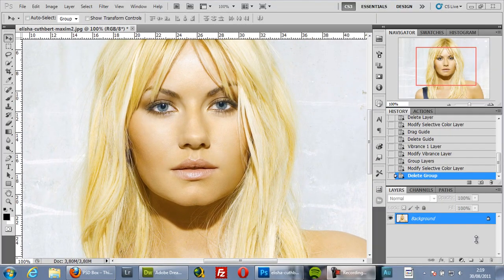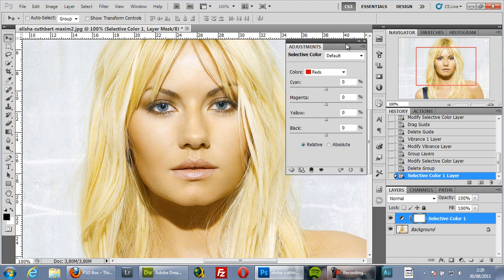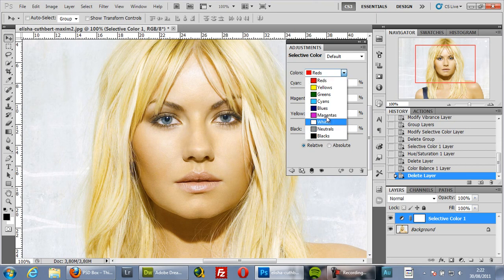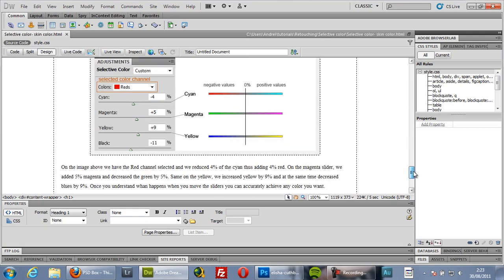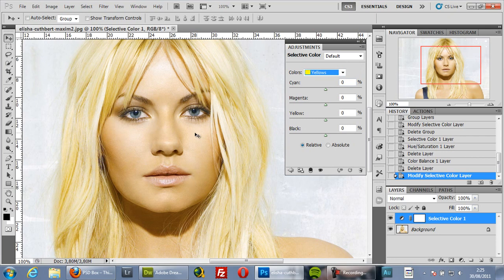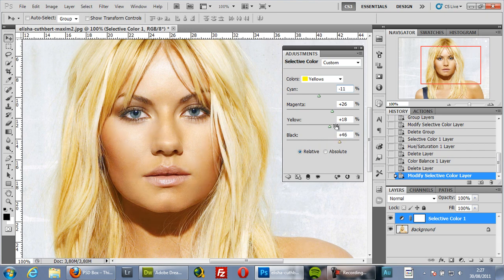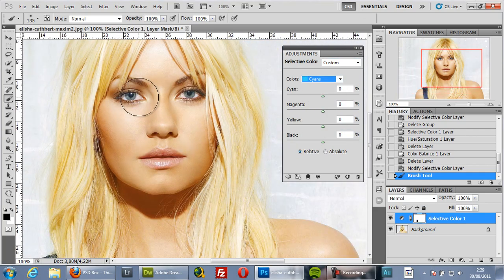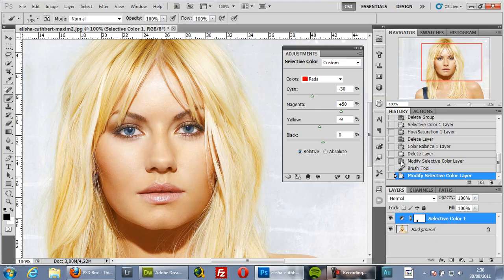How Selective Color Works in Photoshop (PSD Box)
Learn how to effectively correct any colors in Photoshop.